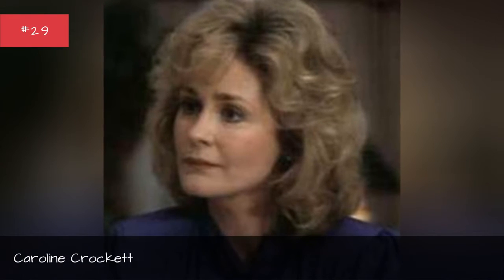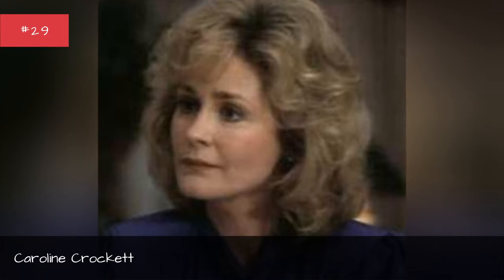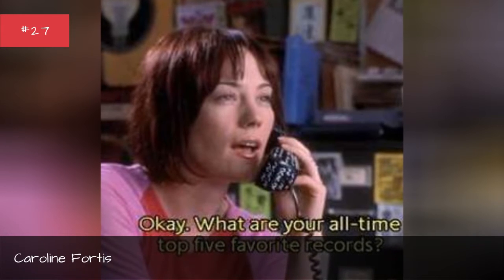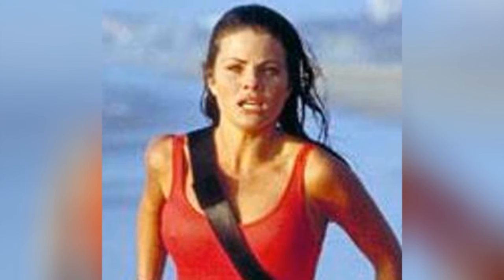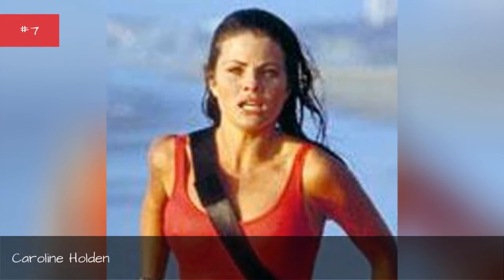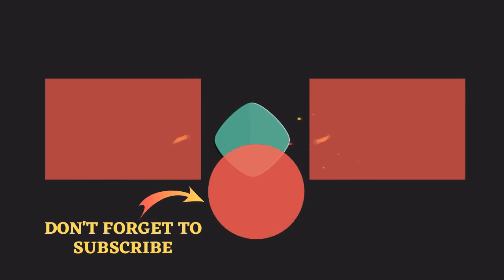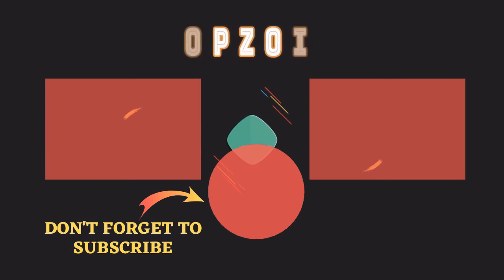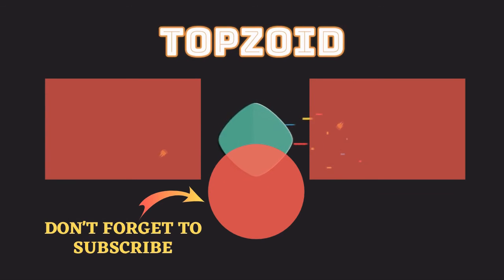Fictional Characters Named Caroline ✅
List of notable fictional characters whose name is Caroline, including photos when available. The fictional characters named Caroline below come from every kind of genre and medium, as this list includes movie characters named Caroline, TV characters named Caroline, and book characters named Caroline. You might even find some notable video game characters whose name is Caroline below as well. Whether you're looking for comedy characters named Caroline or drama characters named Caroline, this list will have what you're looking for. Who are the most well known fictional Carolines? Some of the more memorable names below include Caroline Forbes from The Vampire Diaries, Caroline Krafft from Mean Girls, and Caroline Channing from 2 Broke Girls. This list is ranked by the votes of users like you, so vote for your favorite characters below if you want to see them higher on the list. If we left your top character named Caroline off the list, feel free to add them. more
0:00 - Intro
0:00:08 - Caroline Goldman
0:00:15 - Caroline Mulford
0:00:22 - Caroline Wakefield
0:00:29 - Caroline Pierce
0:00:36 - Caroline Cunningham
0:00:43 - Caroline Bishop
0:00:50 - Caroline Crockett
0:00:57 - Caroline Chasseur
0:01:04 - Caroline Fortis
0:01:11 - Caroline Dester
0:01:18 - Caroline Julian
0:01:25 - Caroline Bennett
0:01:32 - Caroline Lane
0:01:39 - Caroline Schumacher
0:01:46 - Caroline Platt
0:01:53 - Caroline Reynolds
0:02:00 - Caroline Todd
0:02:07 - Caroline Kennedy
0:02:14 - Caroline Taylor
0:02:21 - Caroline Spencer Forrester
0:02:28 - Caroline Boutine
0:02:35 - Caroline Desborough
0:02:42 - Caroline Duffy
0:02:49 - Caroline Montague
0:02:56 - Caroline Mitchell
0:03:03 - Caroline Cook
0:03:10 - Caroline Du Plessis
0:03:17 - Caroline Brady
0:03:24 - Caroline Holden
0:03:31 - Caroline Button
0:03:38 - Caroline Hawkins
0:03:45 - Caroline Channing
0:03:52 - Caroline Bingley
0:03:59 - Caroline Krafft
0:04:06 - Caroline Forbes